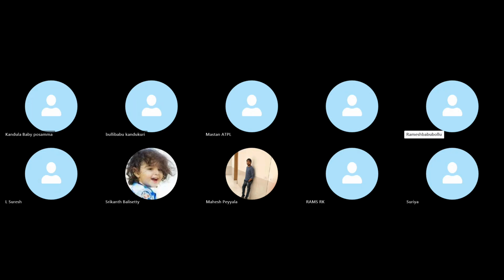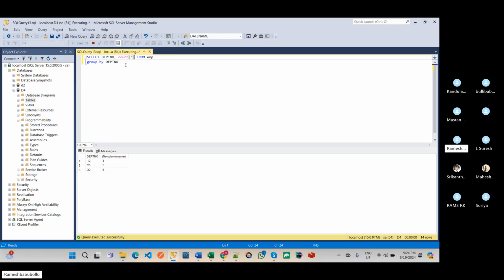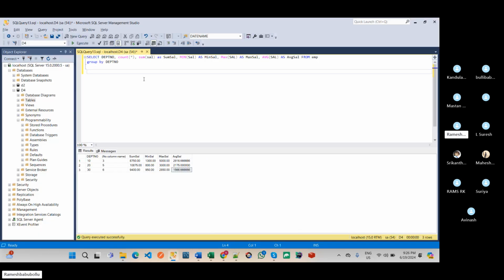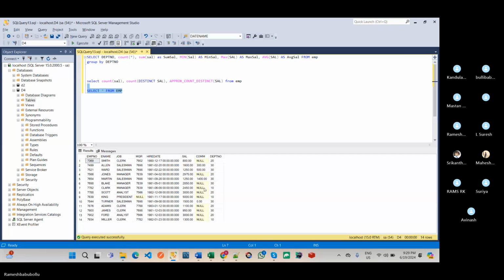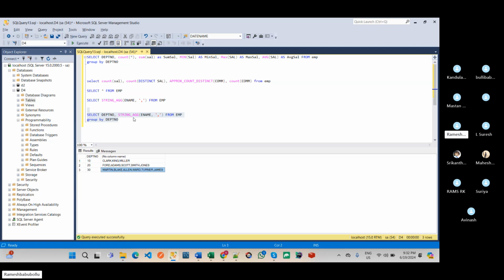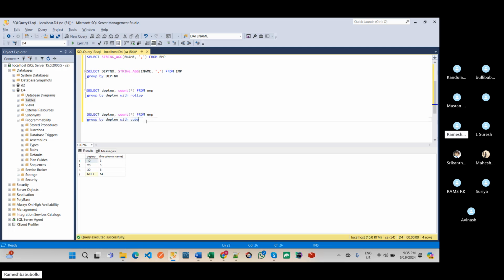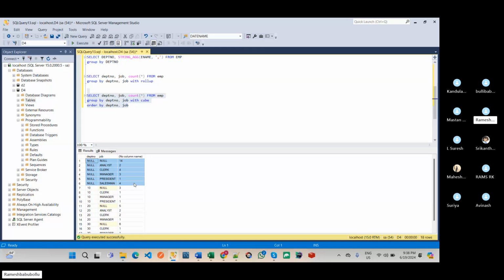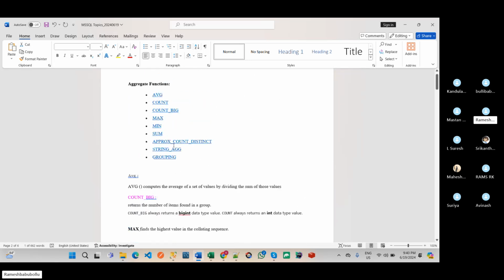Part 19 - SQL Server - Aggrgate Functions By Ramesh Babu Bollu